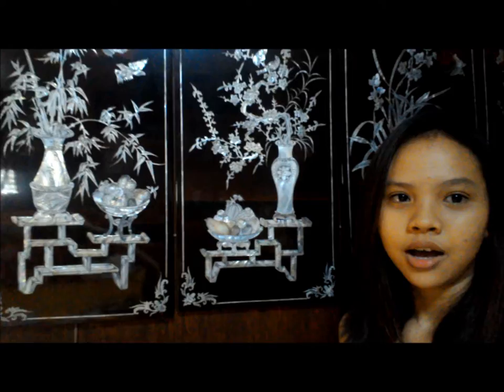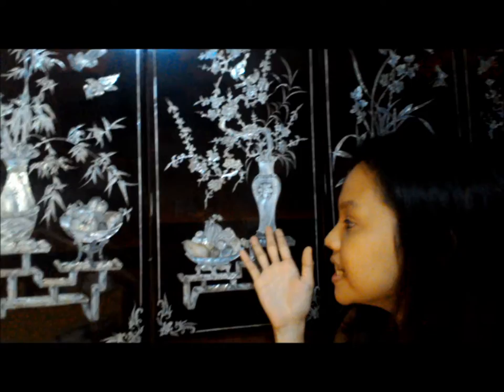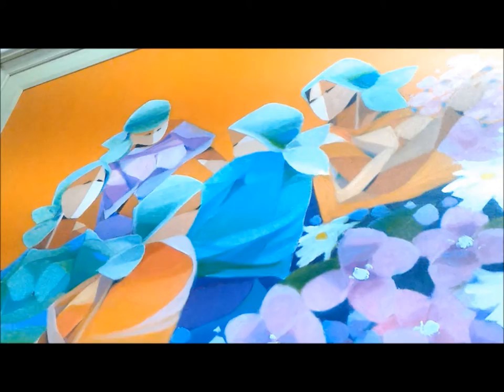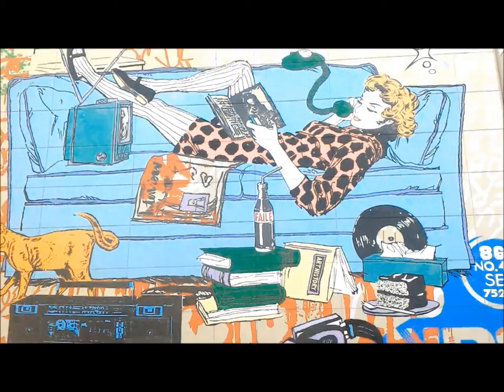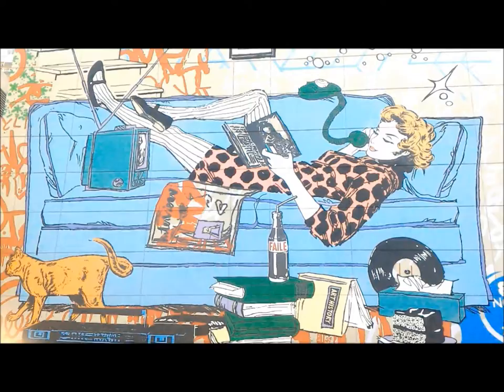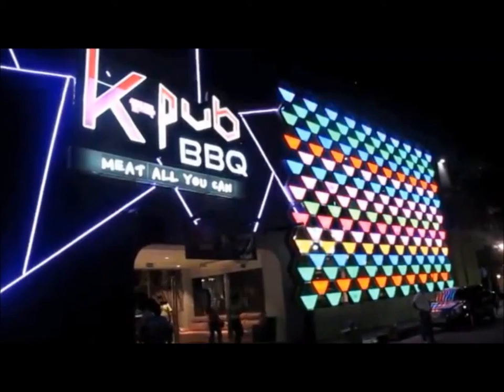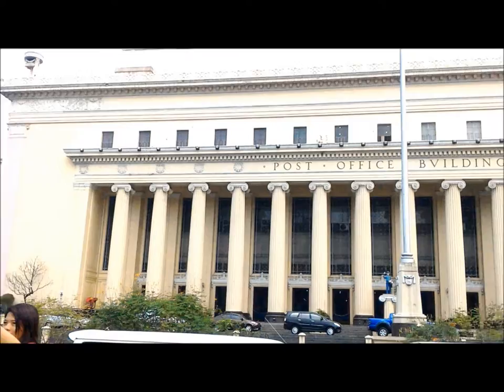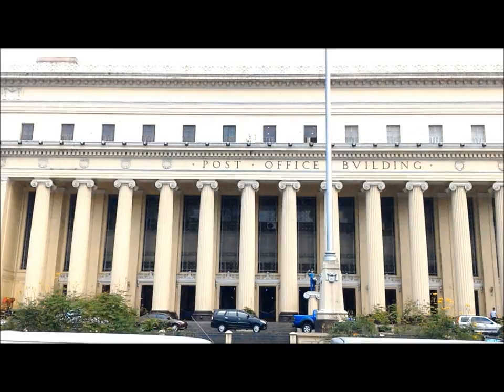KAREN DALE G MARTIN - BSA1HHC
10 Different Art Forms
1. Mosaic Art
2. Cubism Painting
3. Street Art
4. Optical Art
5. Wood Craft- door
6. Wood Craft- chair
7. Ceramic Art
8. Metal Vase Art
9. Architecture
10. Architecture

ZHU 111 - ART APPRECIATION under Ms. Gazelle Ruby M. Jusayan